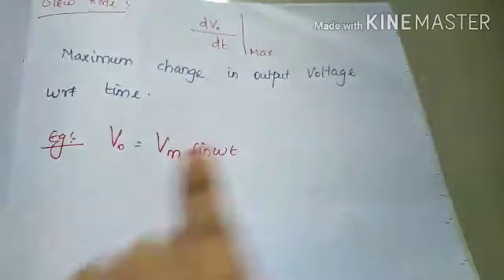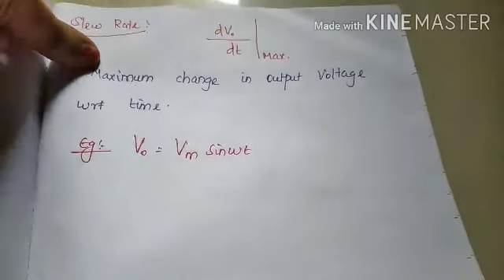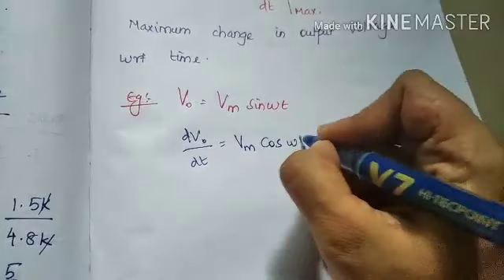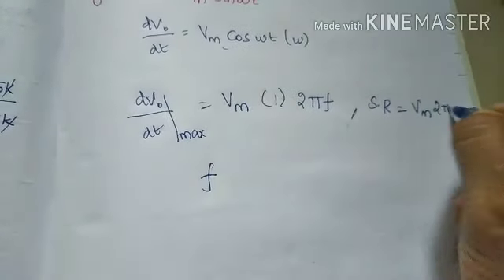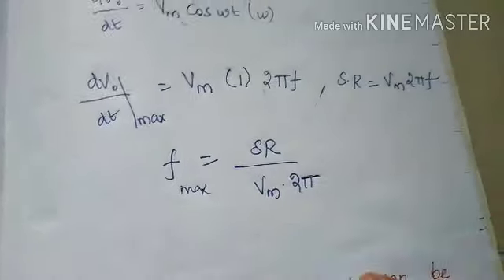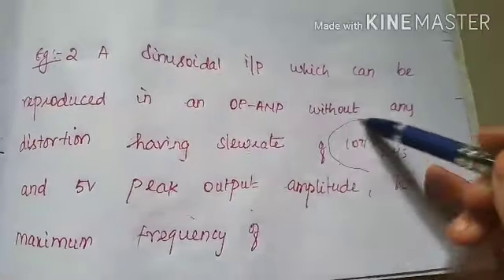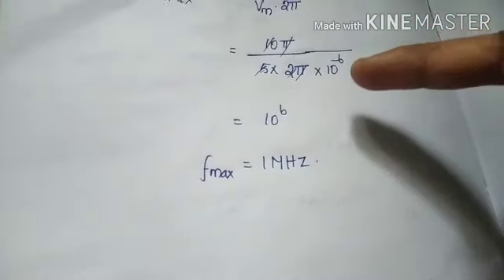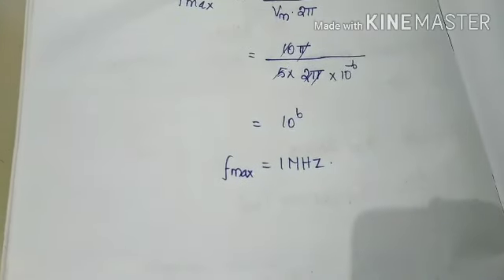Slew Rate, Problems on OpAmp, Analog Circuits, TRB polytechnic, TNEB AE, TRB EEE, trb ece, trb